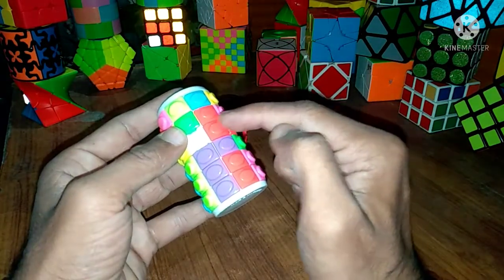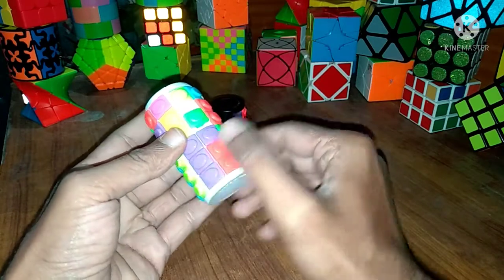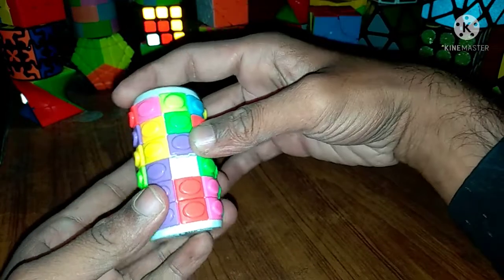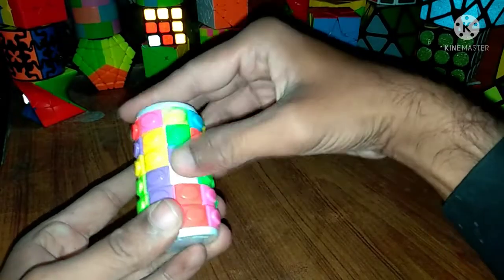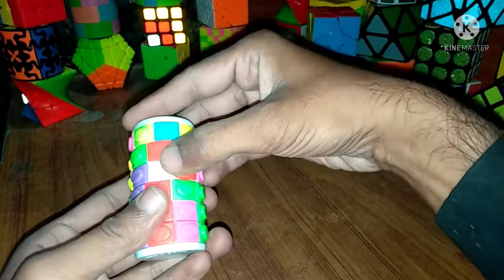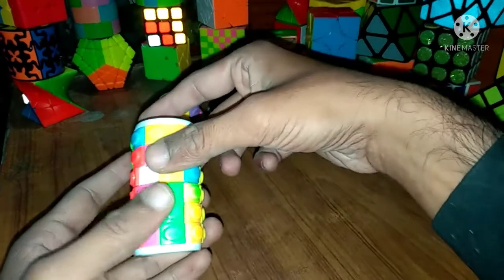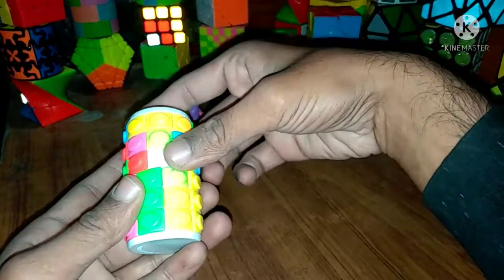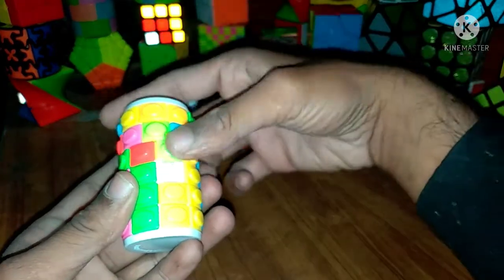Corn Cube Solution ( Rolling And Sliding ) Puzzle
corn Cube#Rolling And Sliding Puzzle Tutorial